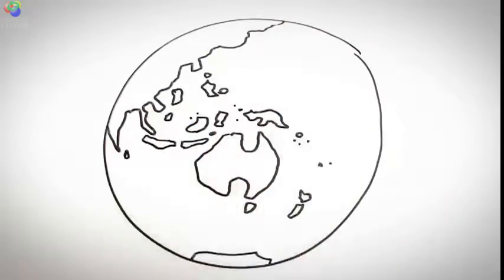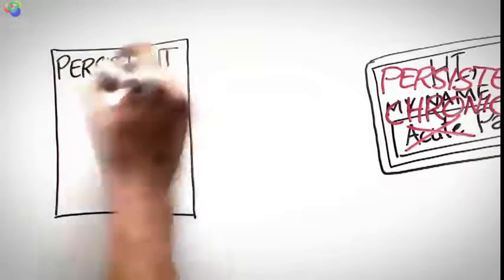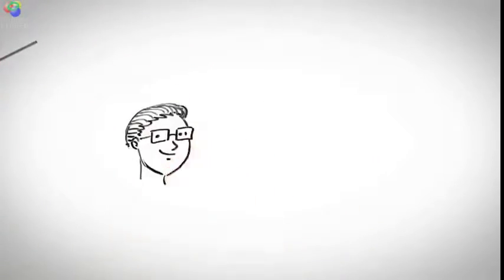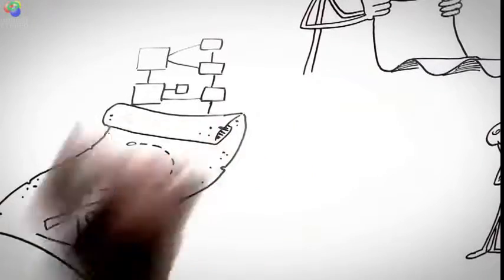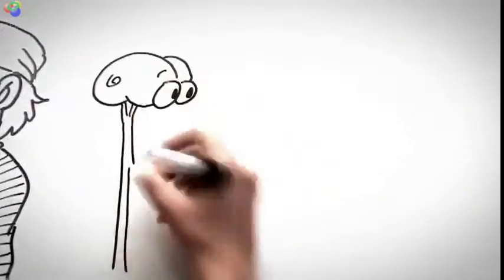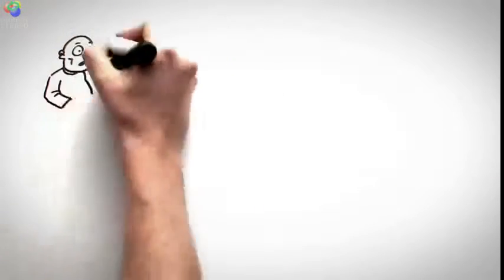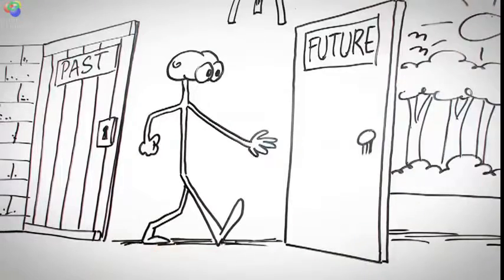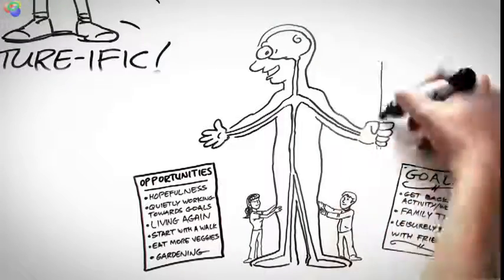מהו כאב כרוני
התנהגות נכונה ויחס נכון לחיים יכולים למנוע כאבים כרוניים. אדם שינסה לפתור בעיות אלו ע"י ניתוח בלבד- אינו מובט כי יצליח. לכן הימנעות ממאכלים מסויימים, פעילות ספורטיבית מניעת עישון ובעיקר שלווה נפשית יכולים למנוע כאב כרוני. אז תהיו בריאים